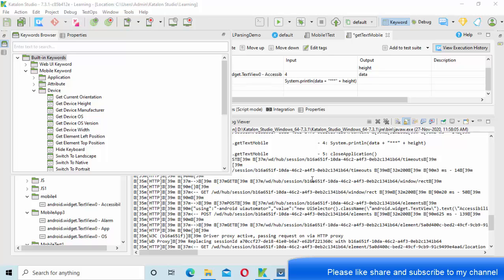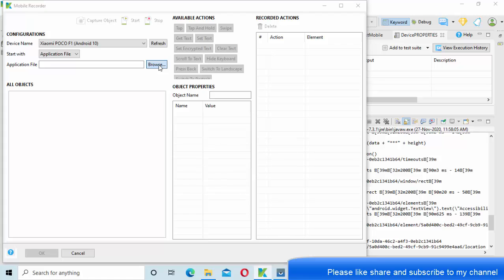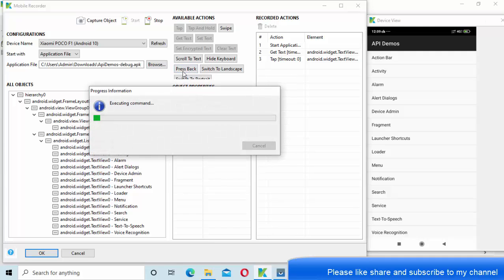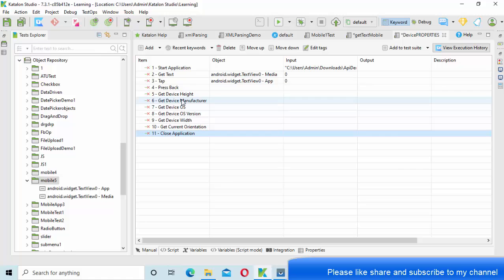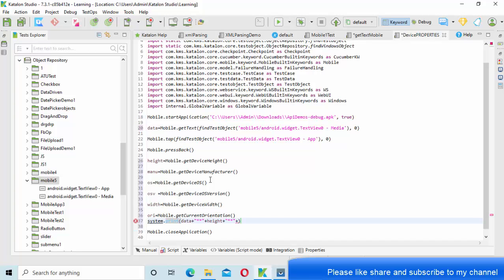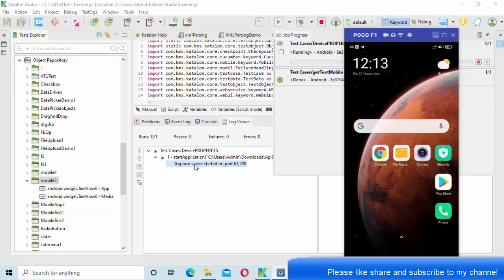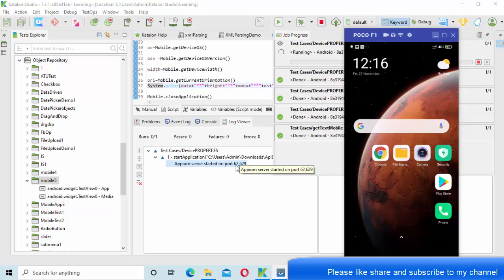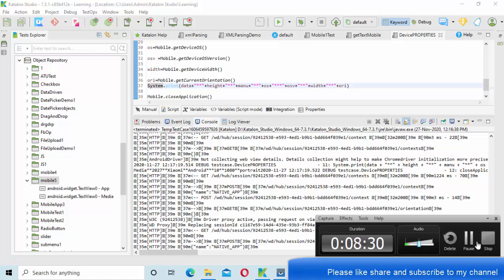How to get mobile device height,width,os,os version using katalon studio| Mobile Automation katalon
we will learn how to get mobile device height,width,os,os version, manufacturer using katalon studio. This playlist about mobile automation using katalon studio.